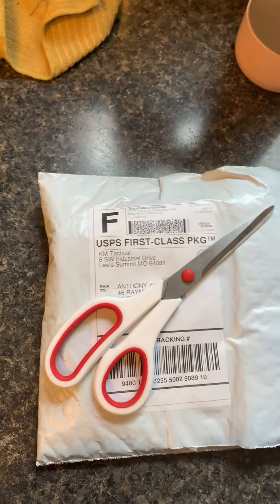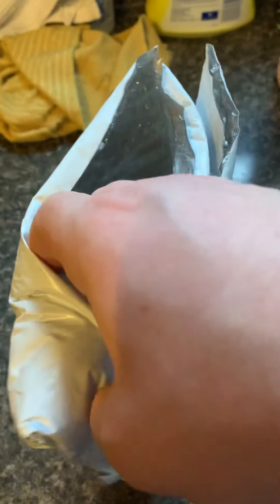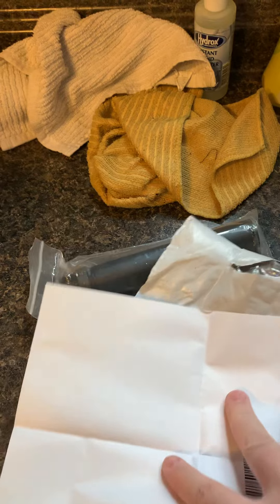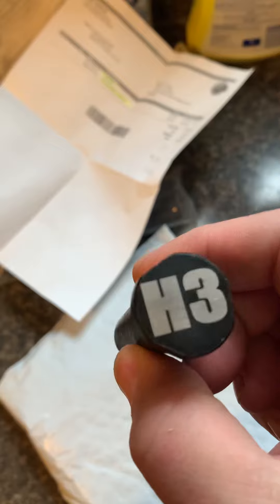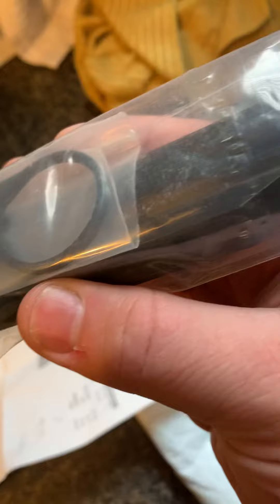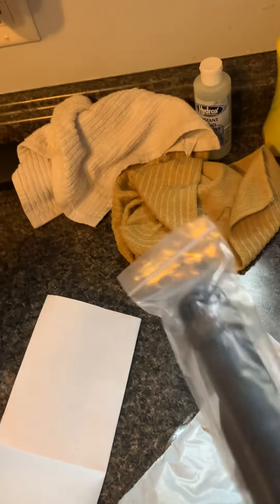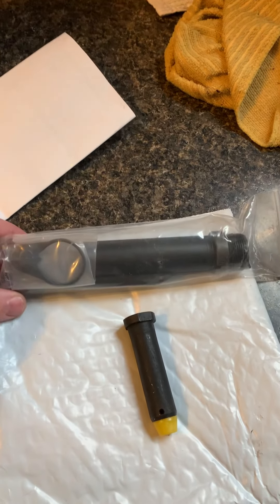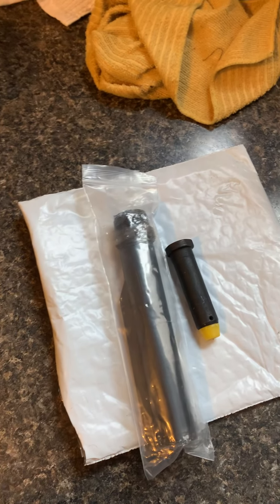Km tactical package opening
Another order for my build from KM tactical